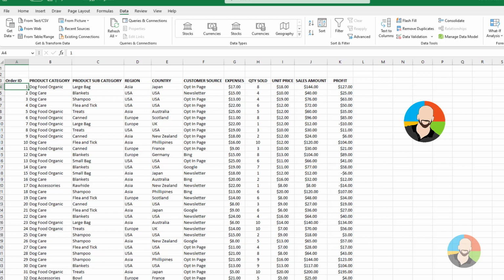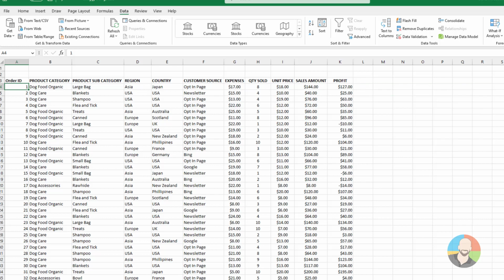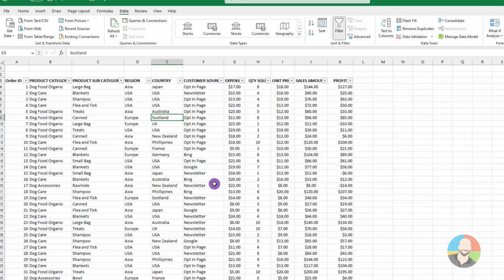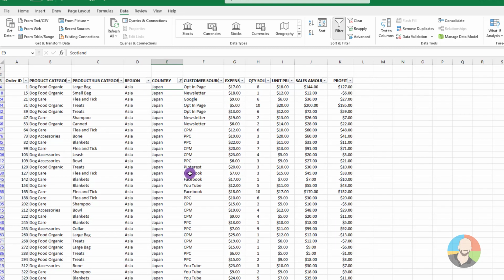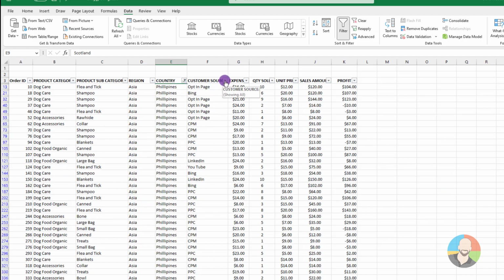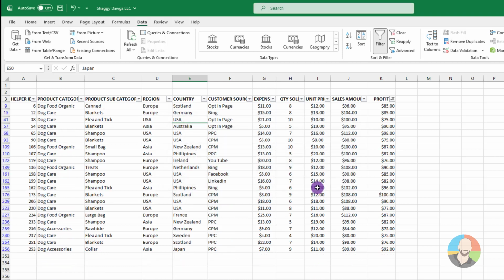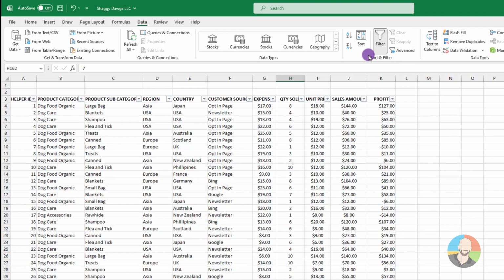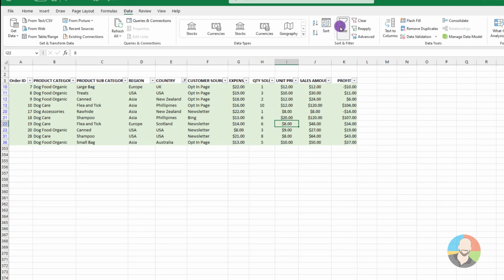Module 7 : Lesson 5 Basic Filters | Excel Training for Beginners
In this lesson we'll look at how to filter a list.  By chance you are familiar with the card game "Go Fish", filtering is basically the same.  Think of the filter as you asking excel to, "gimme all your [fill in the blank]."

⌚ Timestamps
0:00 Intro
0:53 Turn on the filter
1:37 Clearing the filter (reset)
1:52 Filtering multiple items
2:21 Filtering numbers
3:15 Filtering by color
3:40 Turning off the filter
3:46 Other ways to filter